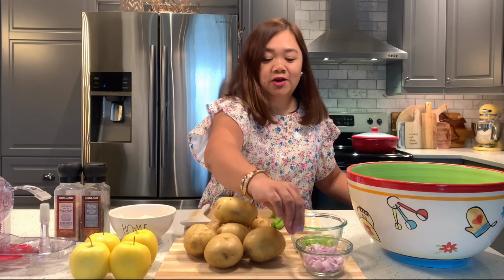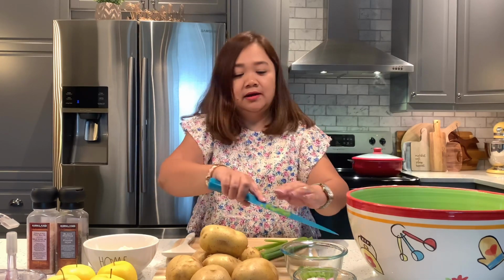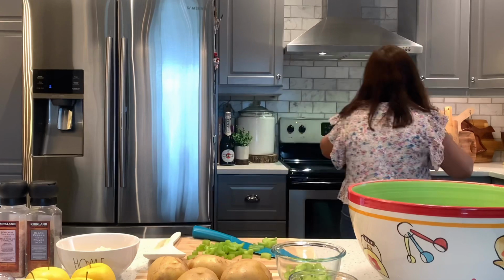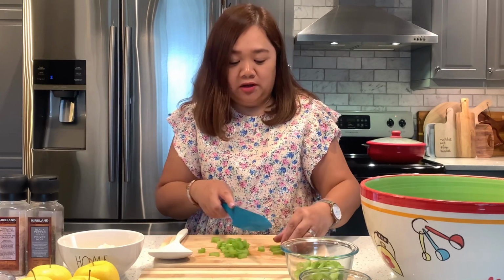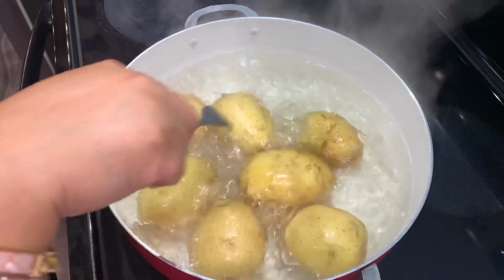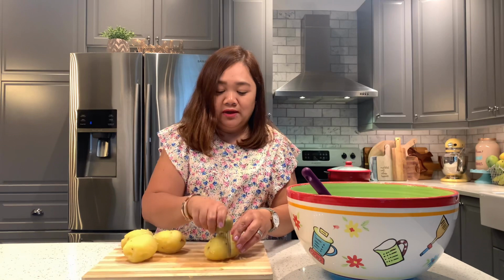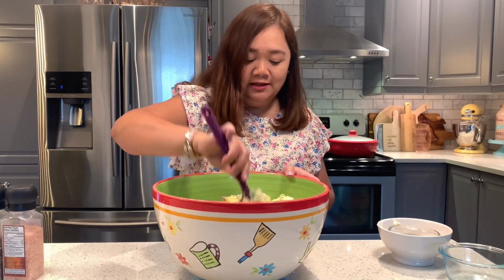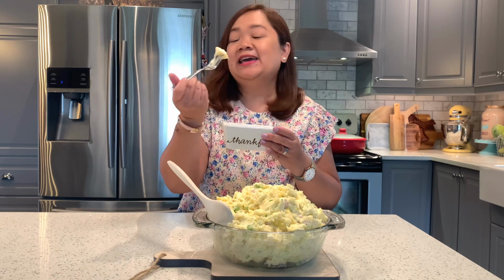POTATO SALAD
Are you on the hunt for an easy side dish?

Check this out guys...my own version of potato salad!
With just simple ingredients, this salad will not disappoint you.
This is perfect for any occasion or even for just a quick picnic at the park.

Boiling time for potatoes: 30 mins

INGREDIENTS:
Yellow potatoes
Yellow apples
Celery
Shallots/ onions
Mayonnaise

PROCEDURE:
In a large pot, boil water for your potatoes.
Cut your onions & celery into small pieces and set aside.
Boil your potatoes for 30 minutes.
Peel your apples and slice them into cubes.
To check if your potatoes are soft enough, poke them with a fork.  Make sure not to overboil since we do not want them to be too tender.
Let your potatoes cool down prior peeling.
Cut them into cubes, same size as your apples.
In a large mixing bowl, add in all your ingredients and mix well.
Top it with salt & pepper.
Chill for about 15-20 minutes before serving.

Thanks so much everyone.

Be kind.

Follow me on:
FACEBOOK- @Maanne Benedicto/ Maannes Kitchen